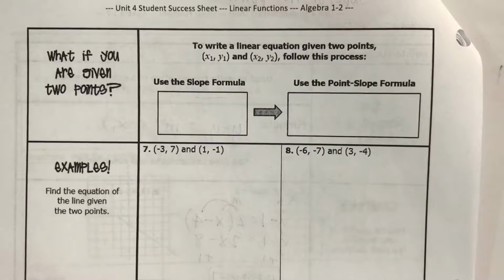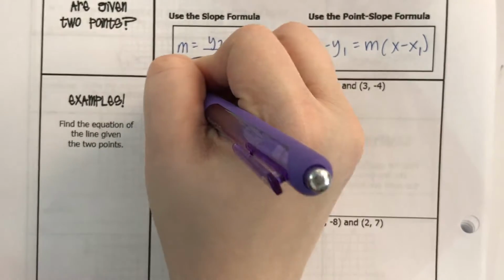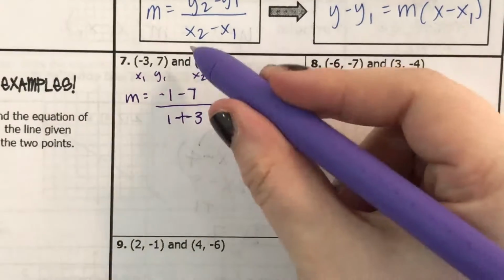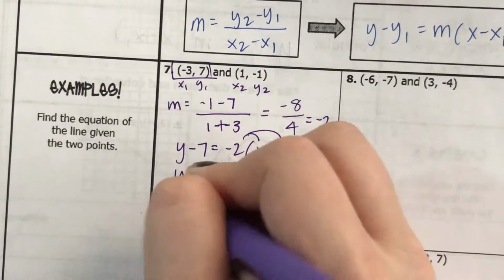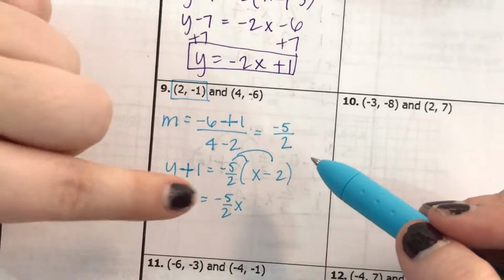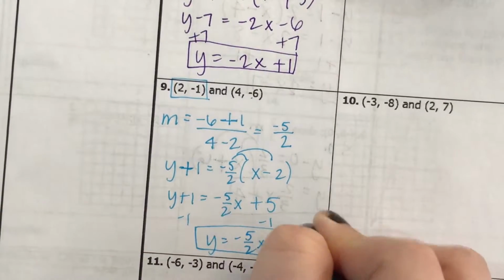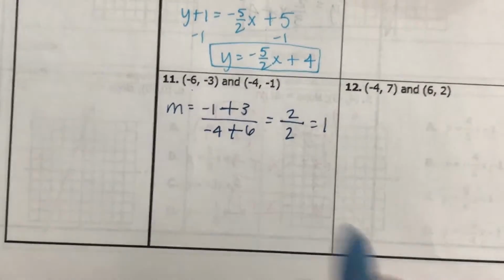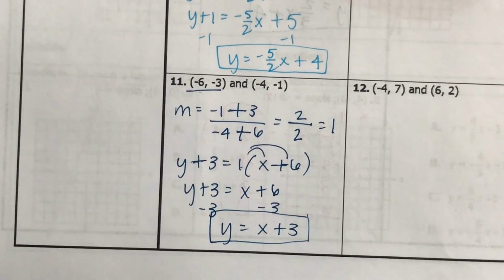Concept #7: Point-Slope Form (Given Two Points)